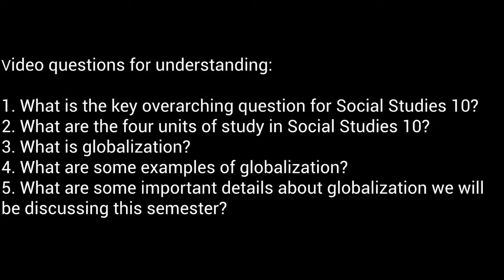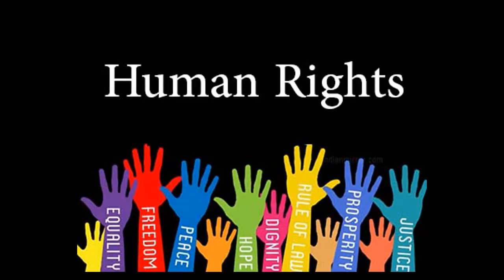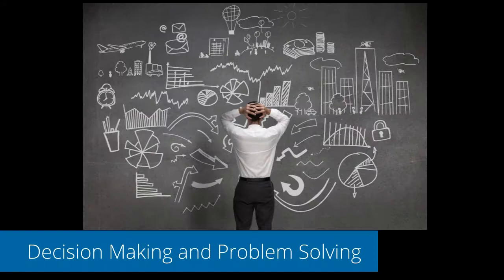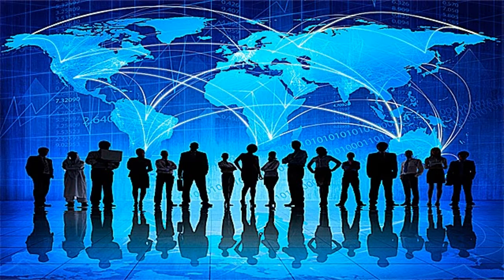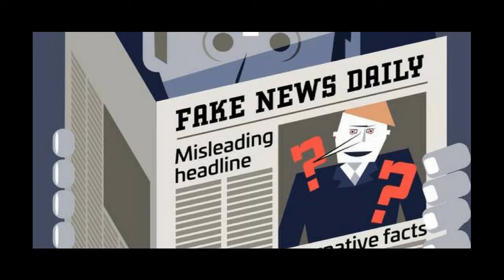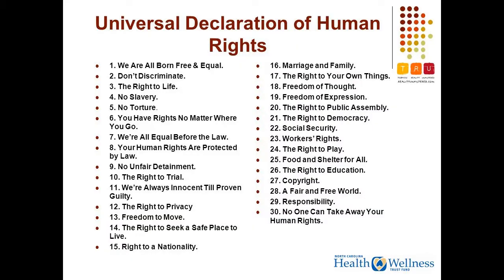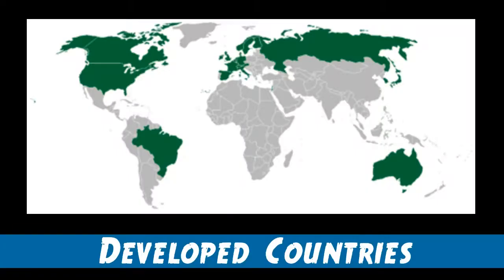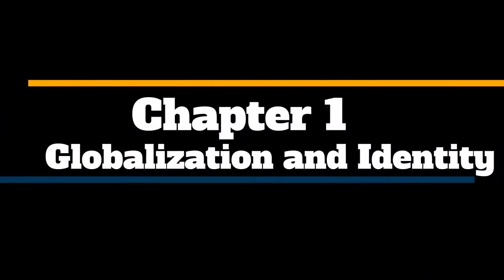Social 10 Intro to Globalization